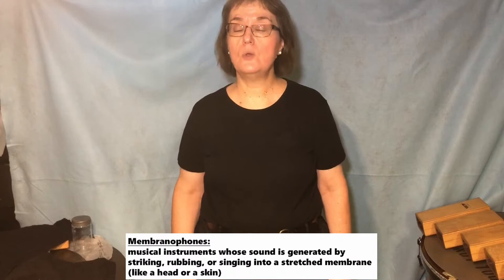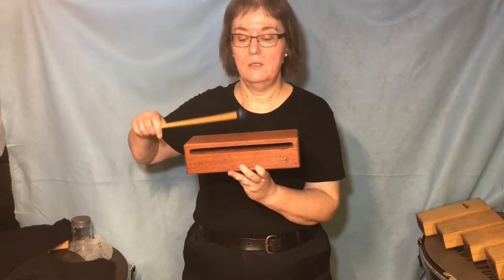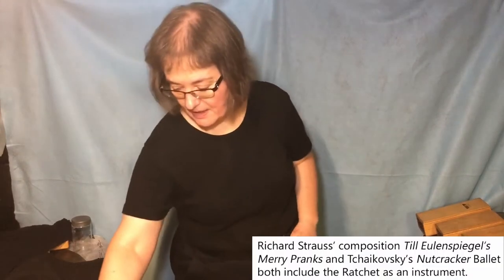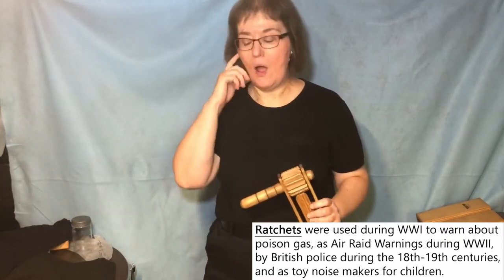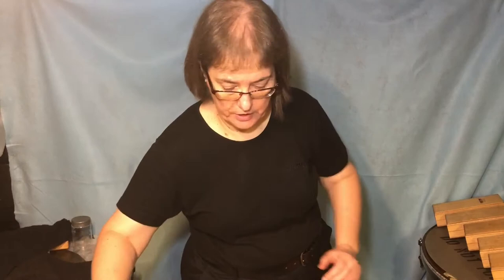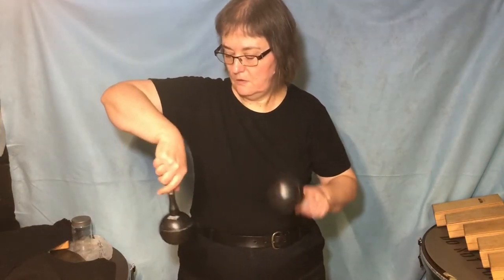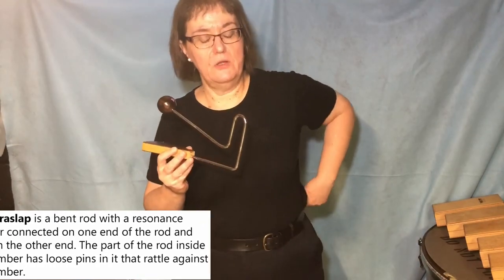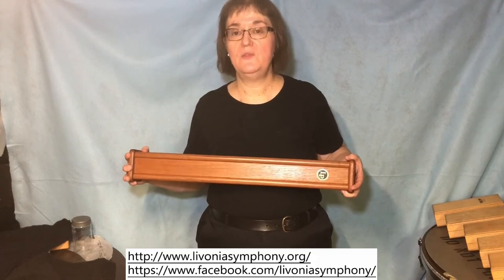Percussion Basics: Wood